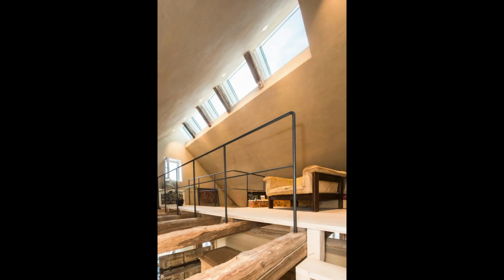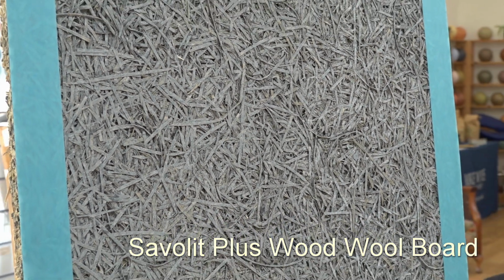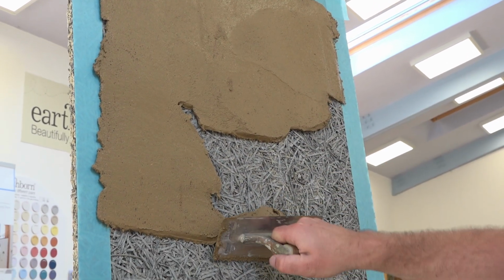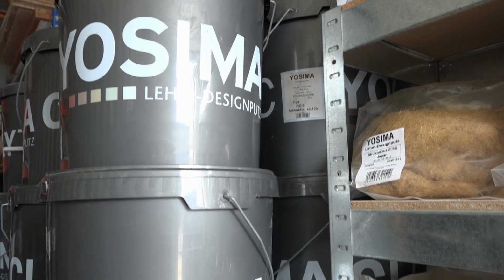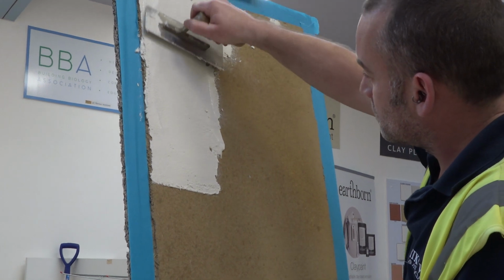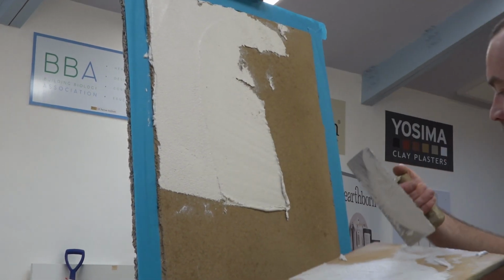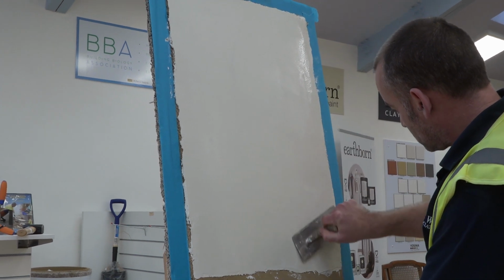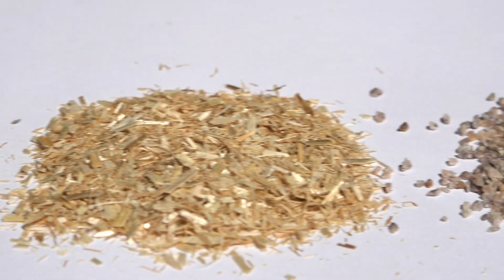Clay Plaster - Claytec Undercoat & Yosima finish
Our plasterer in residence Matt demonstrates application of clay plaster. Here we're using Claytec Undercoat finished with Yosima coloured clay plaster. Other options include a finish with Claytec Topcoat, it's also possible to use Yosima coloured clay plaster direct onto various surfaces such as plasterboard, as long as they are appropriately primed first.